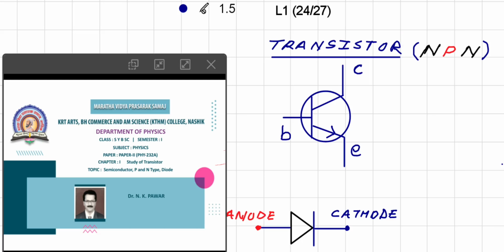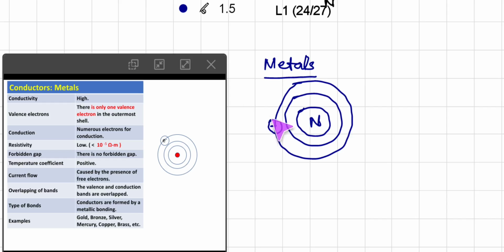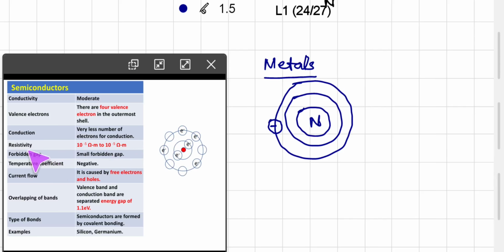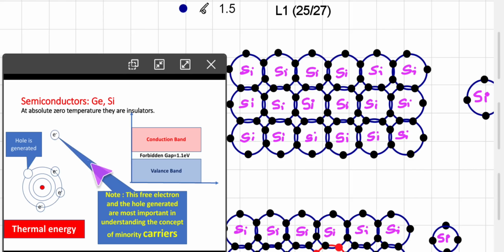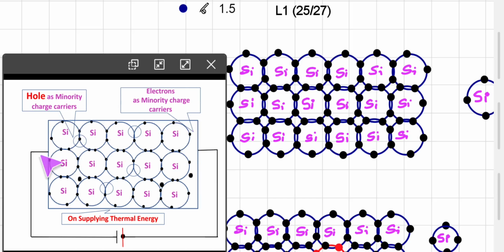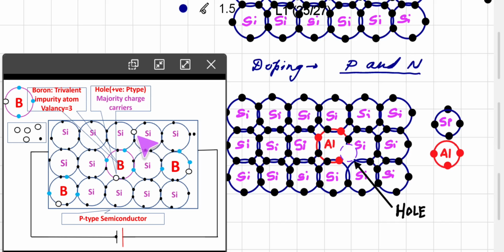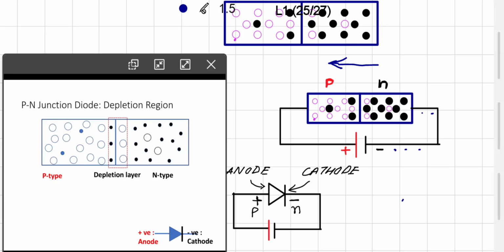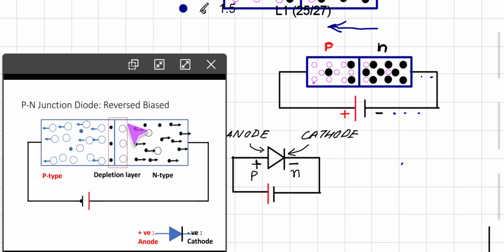Lec-8|S.Y.B.Sc.(Physics)|SemIII|PHY232:Electronics|Dr.N.K.Pawar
Forward bias, Reverse Bias,Trivalent impurity, Pentavalent impurity